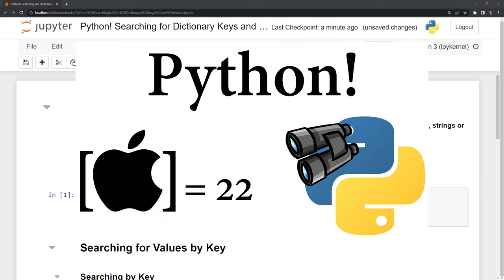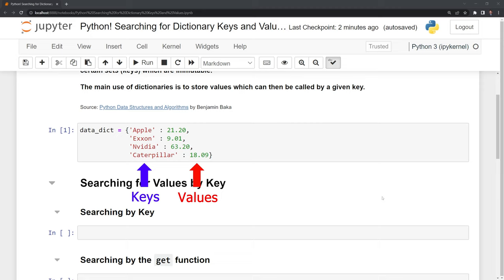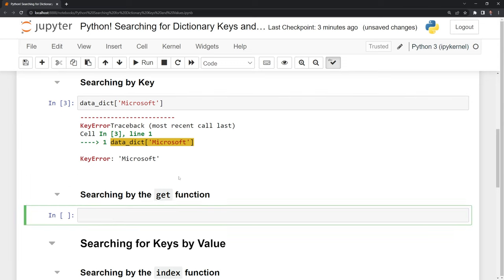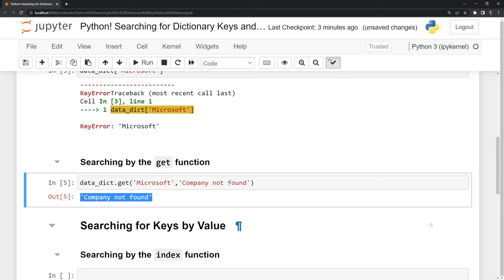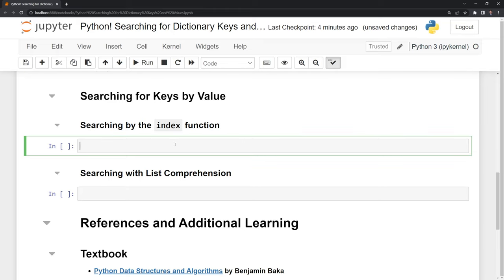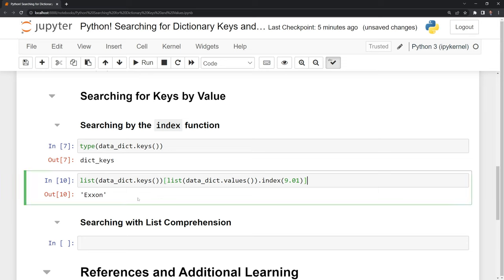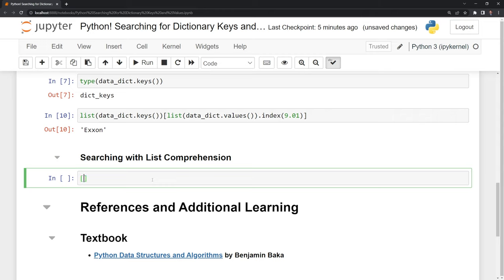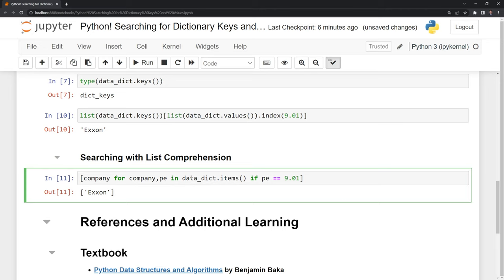Python! Searching for Dictionary Keys and Values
Tutorial on searching for keys and values within a Python dictionary.

|-Video Chapters-|
0:00 - Intro
0:21 - Searching for values by key
1:47 - Searching for keys by value
4:26 - References and additional learning